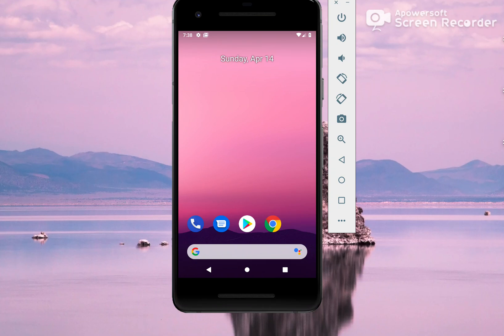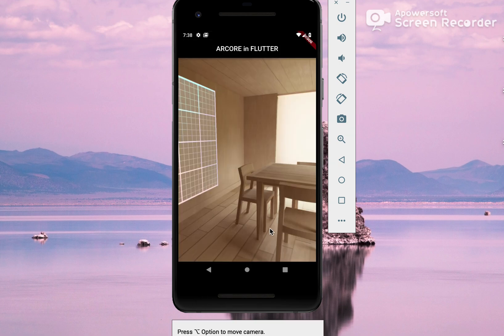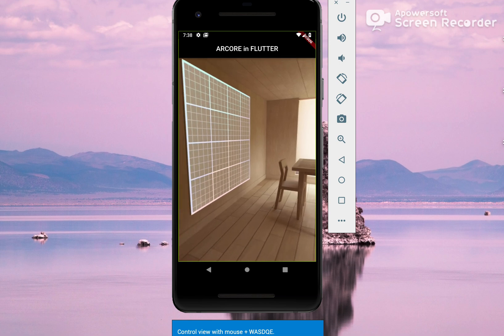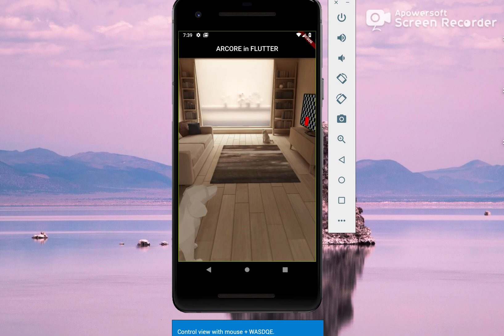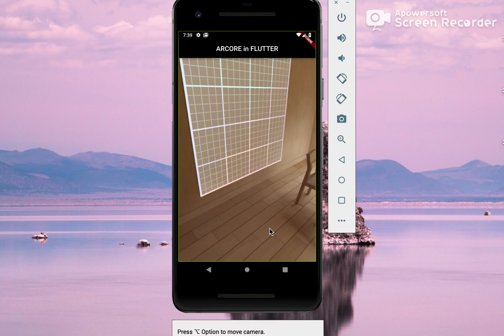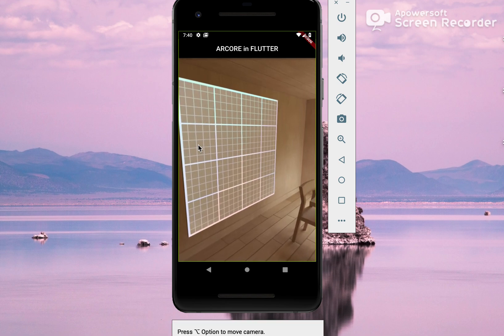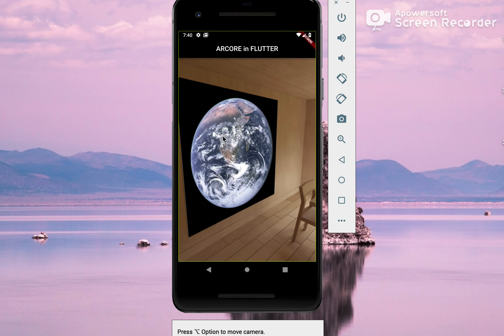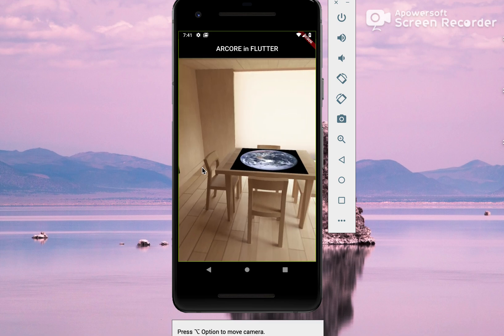Flutter and AR | Create AR application in Flutter | Augmented Reality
This video shows how to use Flutter and AR to create an app. Demo in Android.
Good AR package (iOS, Android)

* Flutter and AR | Create AR application in Flutter *
What’s AR? Augmented reality (AR) is an interactive experience of a real-world environment where the objects that reside in the real-world are “augmented” by computers.

Diving in….Choose the right development IDE for your use-case

Integrating AR in your app requires the below steps:
Install the arcore plugin… (ARCORE)
Change the minSdkVersion to 24 and compileSdkVersion to 28 (both available under app/build.gradle)